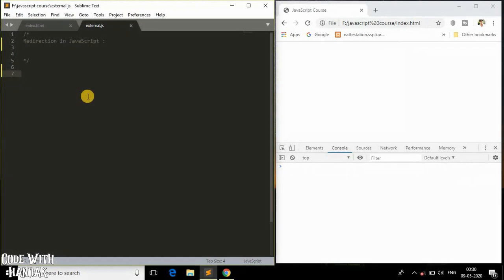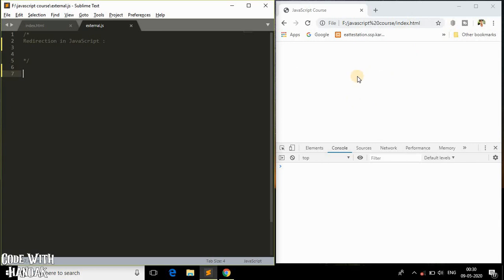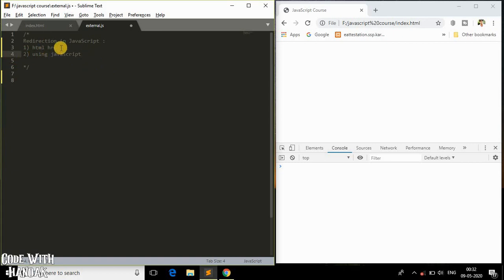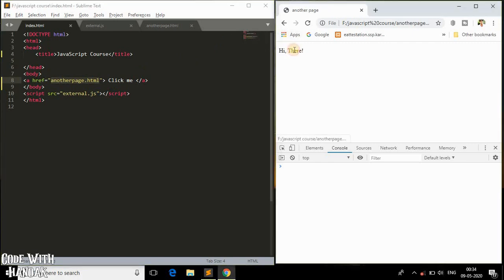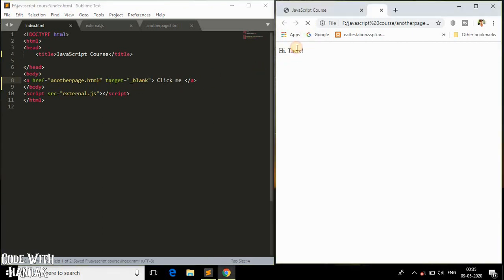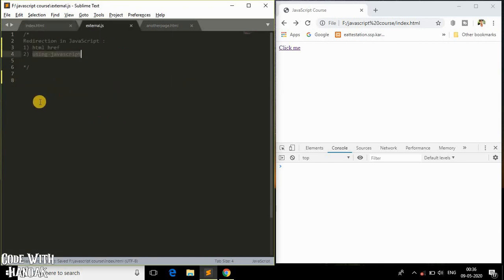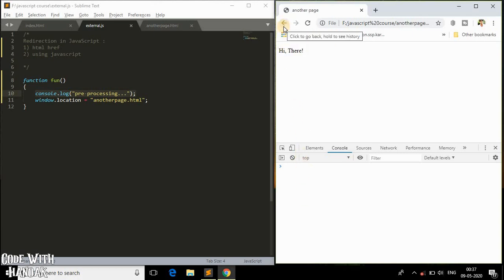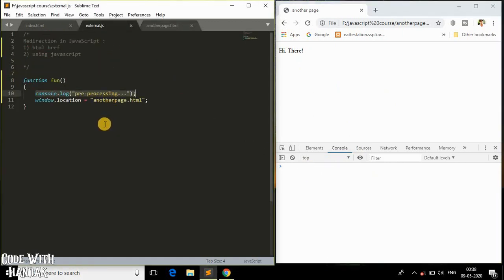JavaScript course : Redirect in JavaScript(window.location)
😀 Hi there everyone, in this video we'll be learning about redirect in JavaScript. We'll also learn how redirection works in JavaScript, how to redirect in HTML, and how to redirect through JavaScript using window.location in JavaScript

📲 SOCIAL 📲